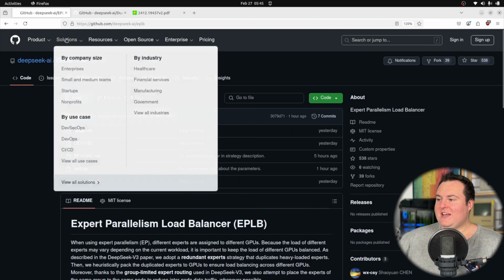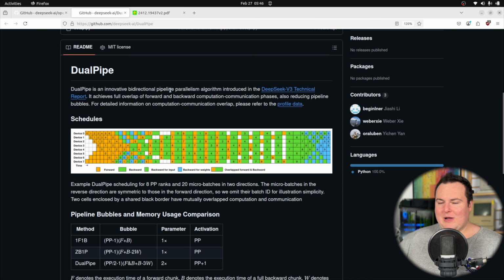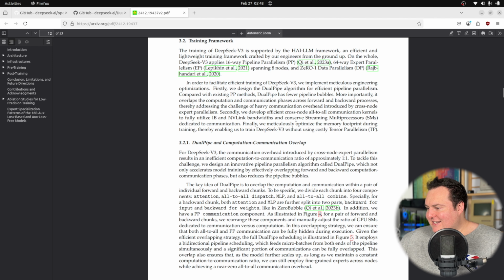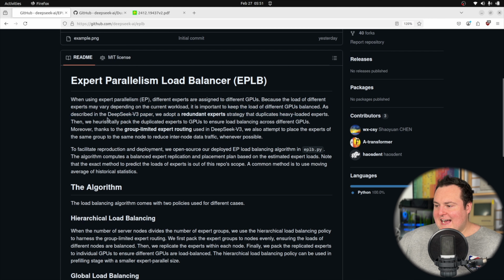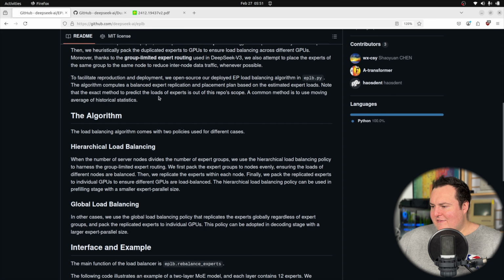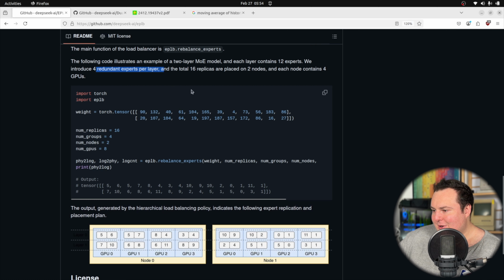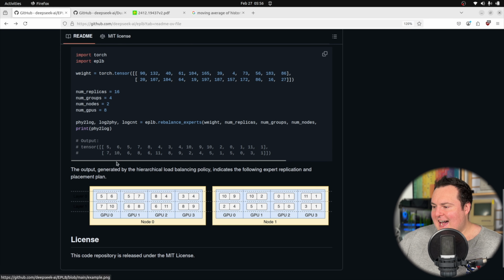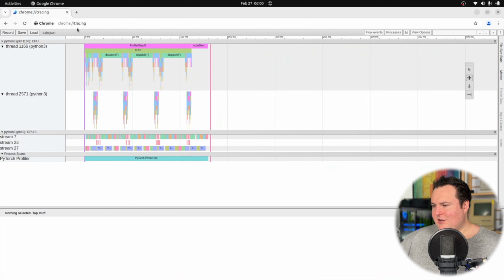DEEPSEEK Open Source Week Day FOUR - DualPipe First Look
Timestamps:

00:00 - Intro
01:15 - DualPipe Overview
04:21 - EPLB Overview
08:32 - Profiling Data
10:12 - Summarizing Today
10:52 - Better DualPipe Example
11:41 - Closing Thoughts

DeepSeek’s Open Source Week continues with DualPipe, a set of repositories focused on optimized parallelism strategies for AI workloads. This drop includes DualPipe, EPLB, and Data Analysis, each contributing to more efficient model execution through techniques like compute-communication overlap, expert load balancing, and PyTorch profiling.

In this video, we take a first look at DualPipe, breaking down its approach to parallelism and how it improves efficiency in large-scale training. We explore EPLB (Efficient Parallel Load Balancing), which introduces quantization techniques and optimizations for expert load balancing, making MoE-style models more effective. Finally, we examine profiling data from PyTorch, using Google Chrome's tracing feature to visualize the implementation of these optimizations.

This video serves as an introduction to DeepSeek’s latest efficiency-focused advancements, shedding light on how these tools could impact large-scale AI training and inference.